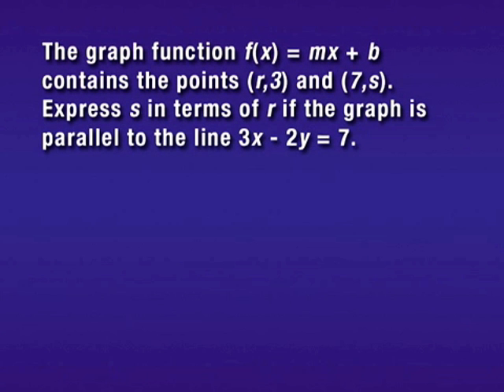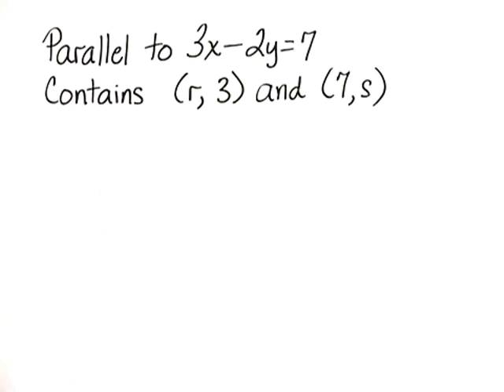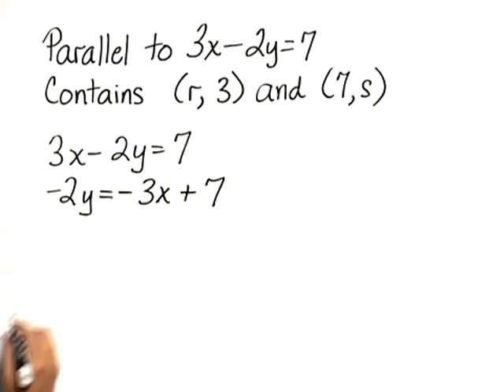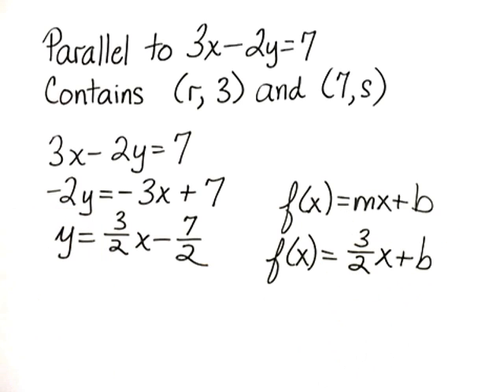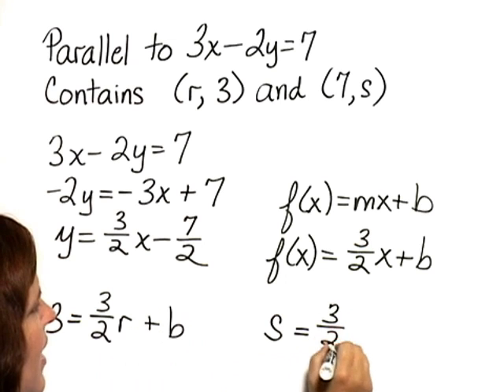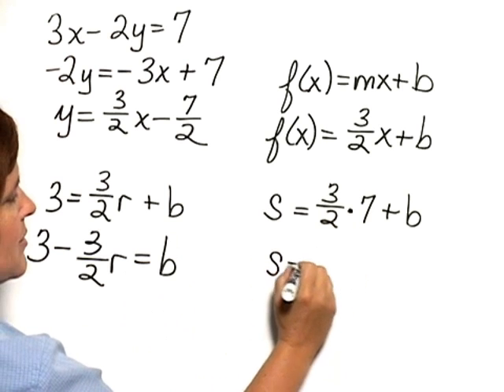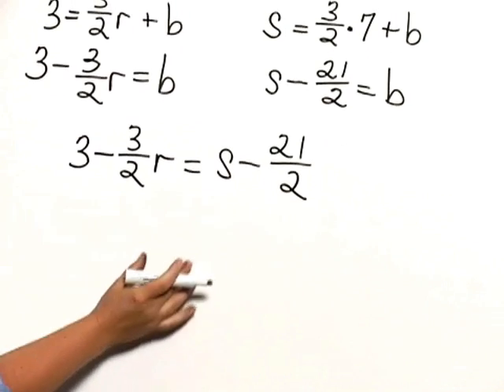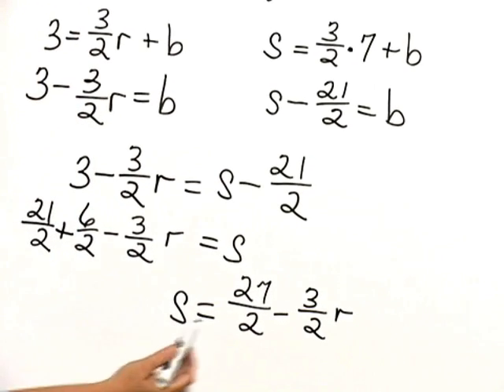Bittinger Intermediate Algebra 10e Chapter Test Prep Ch. 2 Ex. 33